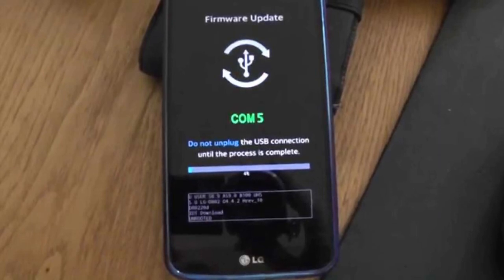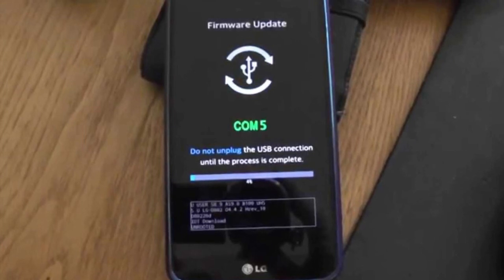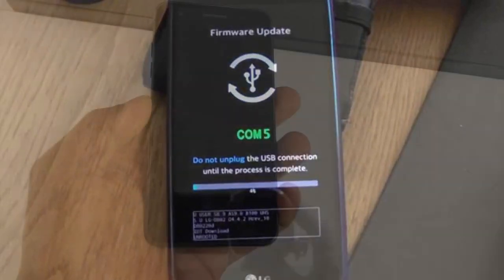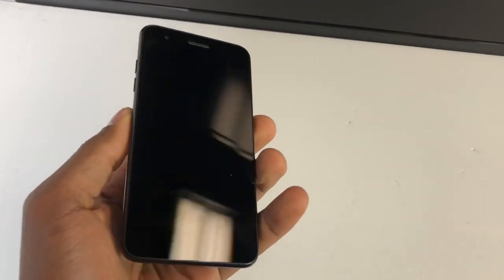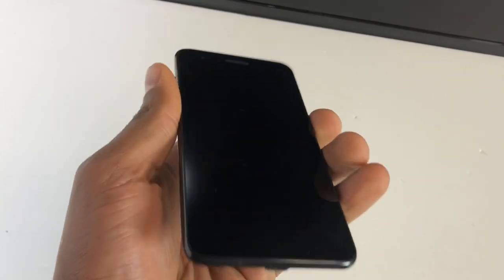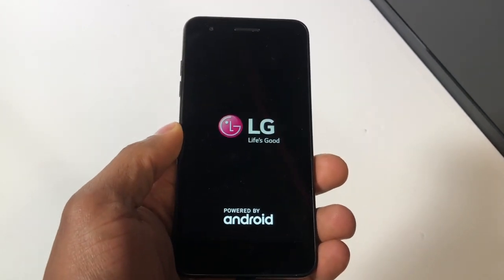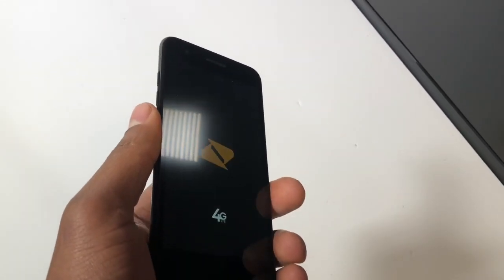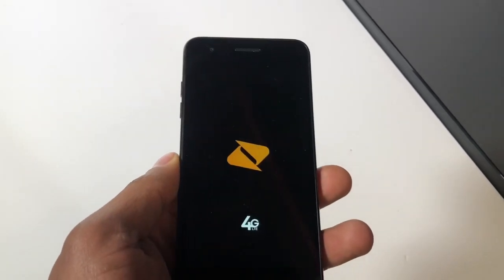My Lg firmware Update error